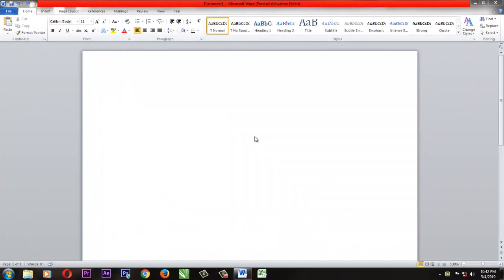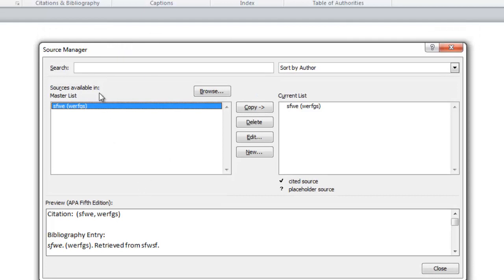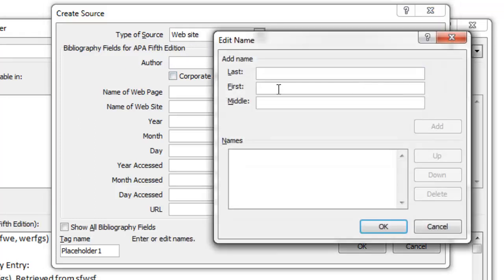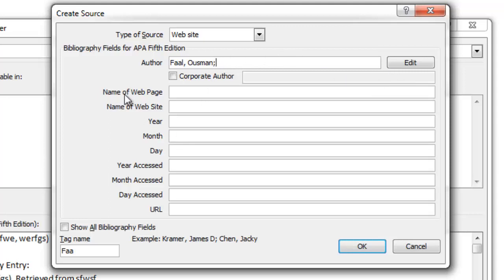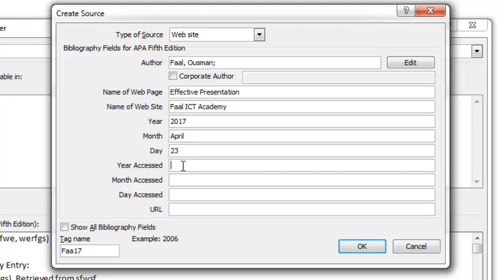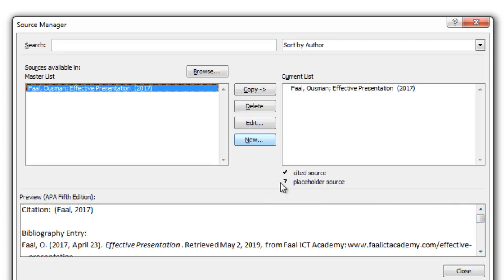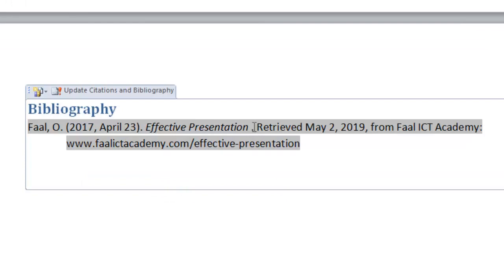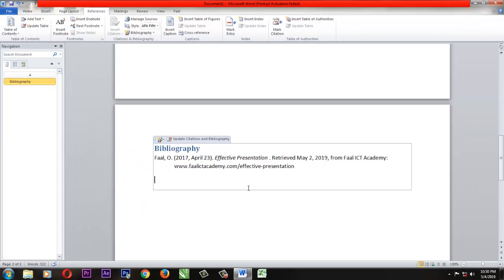Referencing Using Microsoft Word | Faal ICT Academy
Learn how to properly and automatically reference your research paper using Microsoft Word.